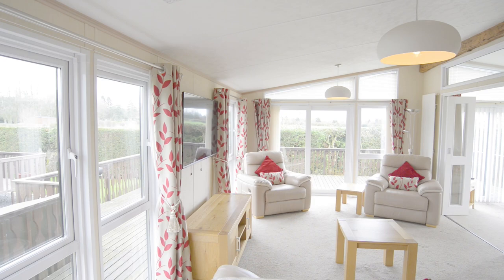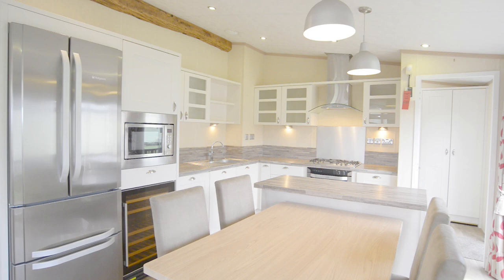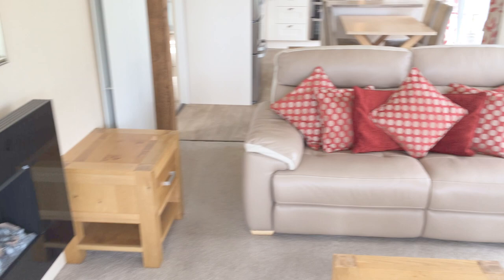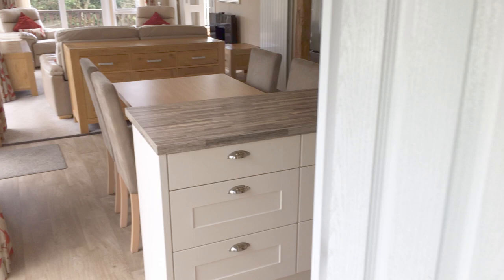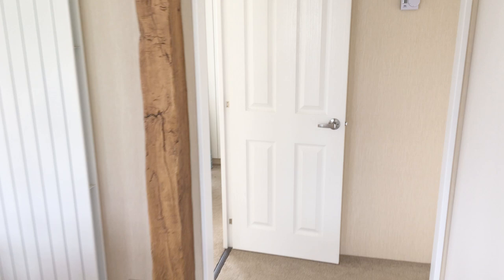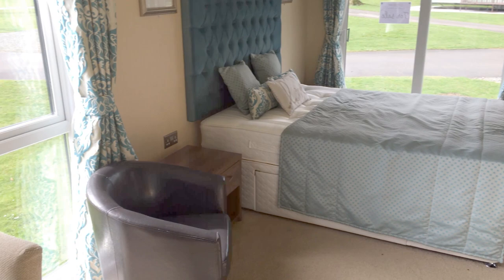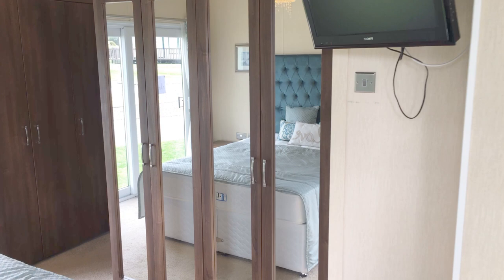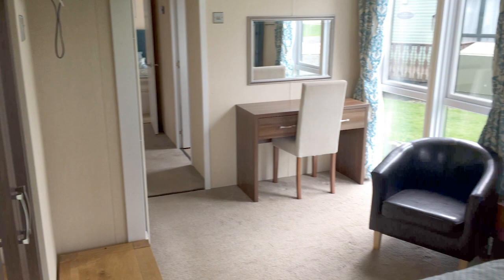What an amazing holiday home!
Pemberton Rivendale Lodge

An amazing ooportunity to purchase a stunning, pre-owned lodge on plot with decking included.

Of all the lodges, the Rivendale consistently feels like the most considered interior design. Allowing for quiet space as well as large, open family spaces it's difficult for a holiday home like this not to tick all your boxes.

The side entrance door delivers you to the open plan living area - kitchen / dining on your right, lounge and snug / sun room on your left - and immediately you are struck by the natural light and spacious layout. There is also a separate utility room with washing machine, accessed from the kitchen, with its' own external door.

Both bedrooms in the Rivendale have double beds (king size in the master suite), the guest bedroom is next to the family bathroom - with full size bath. The luxurious master bedroom has a dressing table, ample wardrobe and storage space and a large en-suite shower.

There is not enough room to write all the positives that this lodge has to offer so, for more information, please contact us to reserve your VIP tour on 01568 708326 or